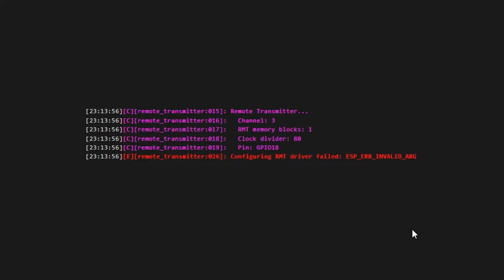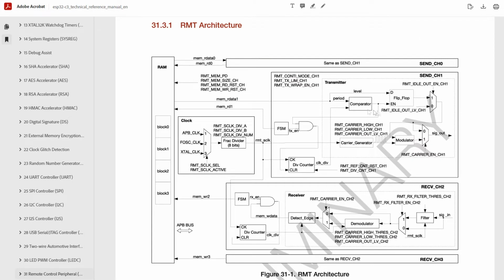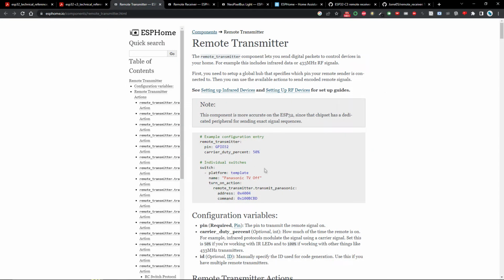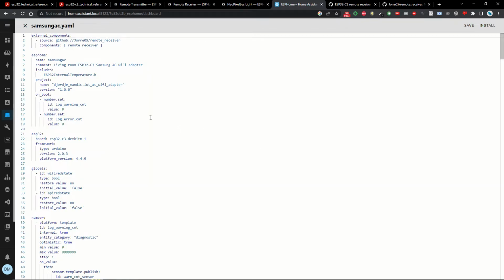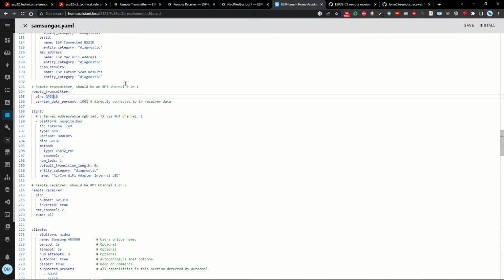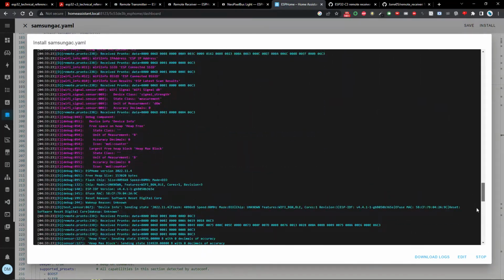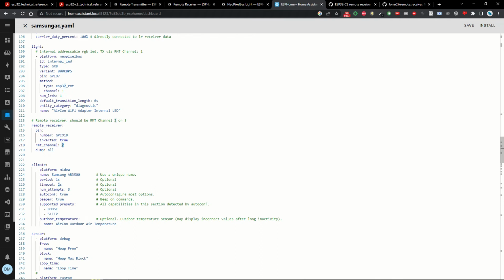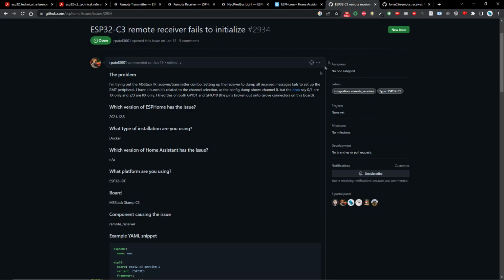ESPHome ESP32-C3 RMT Remote Receiver/Transmitter Issue (ESP_ERR_INVALID_ARG)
00:00→Intro
00:32→ESP32 RMT
00:57→ESP32-C3 RMT
01:17→Discussion
01:44→NeoPixelBus Component RMT Channel Solution
02:22→The Workaround
03:39→Compiling and uploading
03:51→Looking at the logs again
04:32→Conclusion